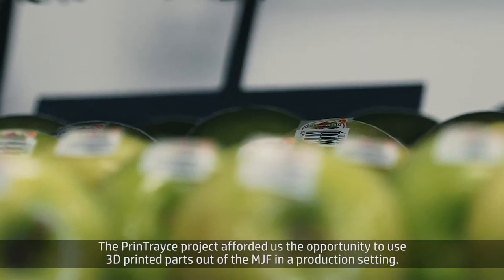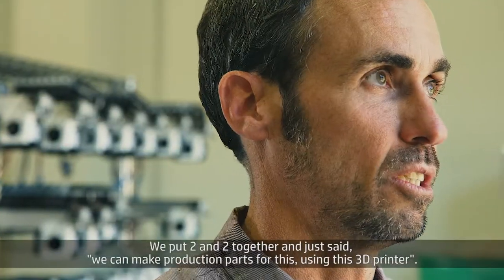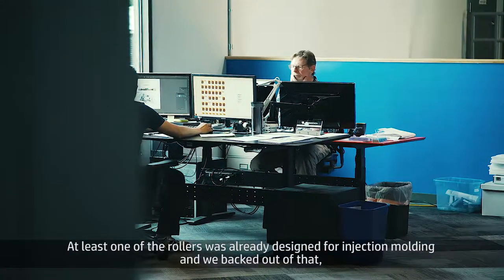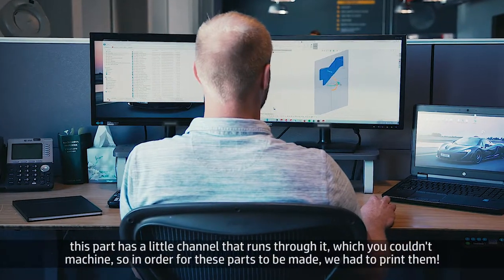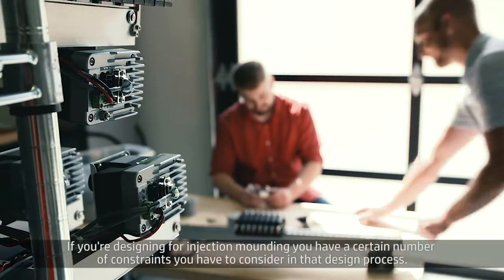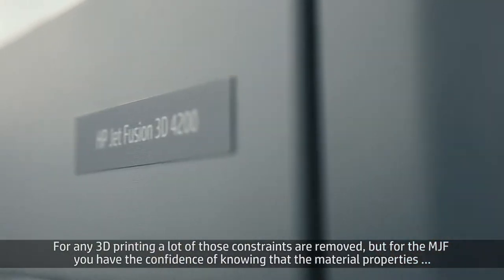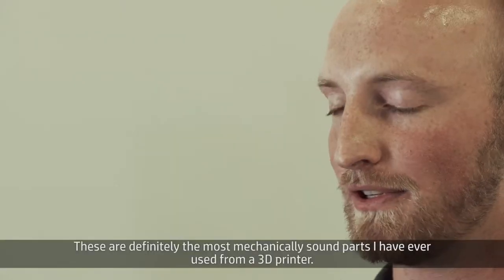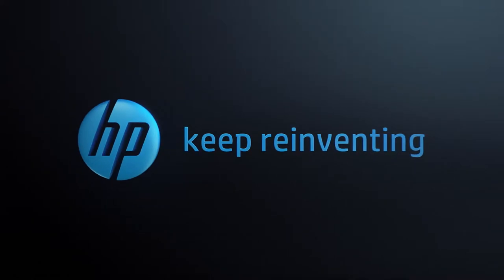EVOK3D - HP SigmaDesign Customer APPLE LABELLING MACHINE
HP MJF parts unlock design freedom, reduce cost and lead time for custom machinery manufacturers.